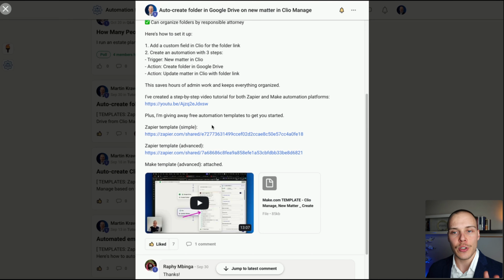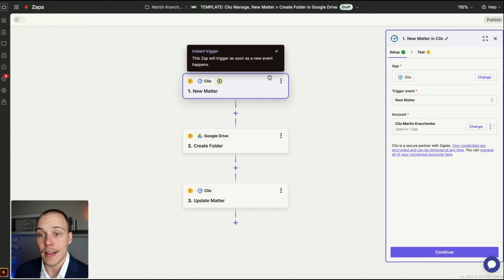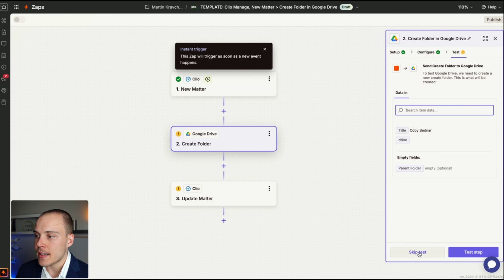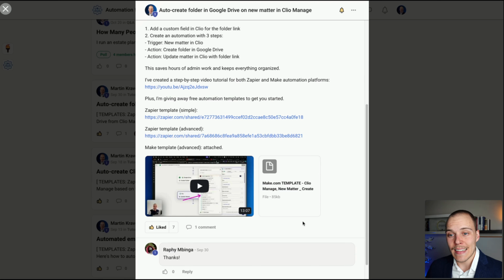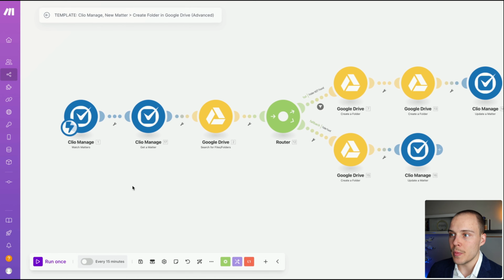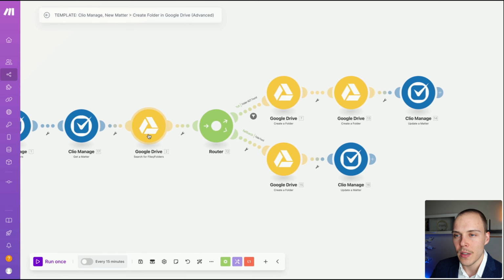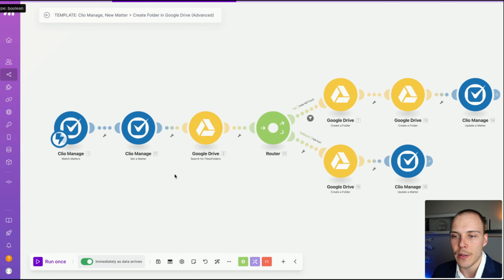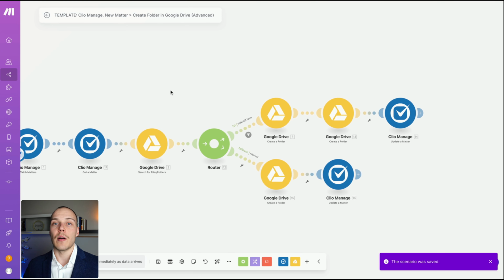How to Import Zapier templates and Make Blueprints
Get access to all the templates by joining our FREE Legal Tech Community (only for law firm owners and managers)

Are you a law firm owner looking to automate your practice?

This step-by-step tutorial shows you how to import and set up automation templates in both Zapier and Make.com, using the Clio Manage template I created as an example. Follow this simple process and you'll be able to use pre-built workflows with no coding required.

This is for Law Firm Owners who are:
- New to Automation
- Want to streamline their practice with Zapier or Make.com
- Using Clio Manage

Timestamps:
0:00 Intro
0:31 How to import Zapier templates
3:34 How to import Make blueprints
07:01 Important note on app configuration / custom fields

I'm Martin Kravchenko, Co-founder of a Law Firm Growth company dedicated to helping law firms like yours save time, increase productivity, and scale effectively using legal tech tools and automation.

(only for law firm owners and managers)